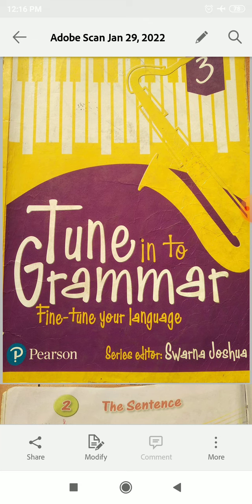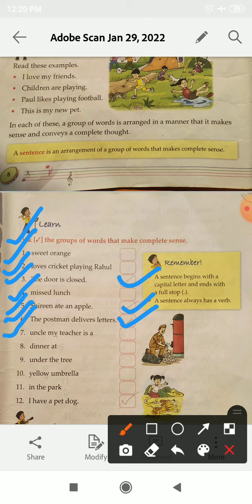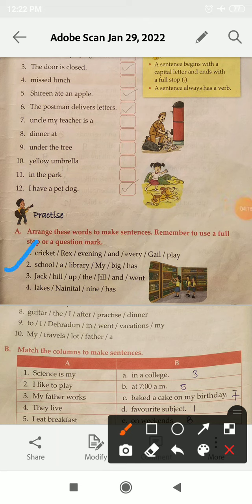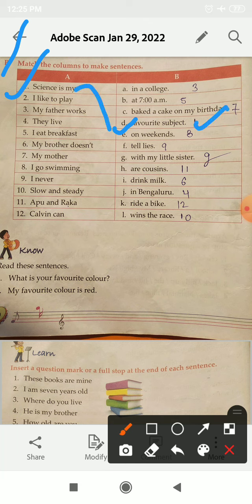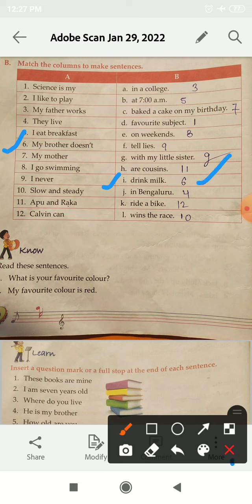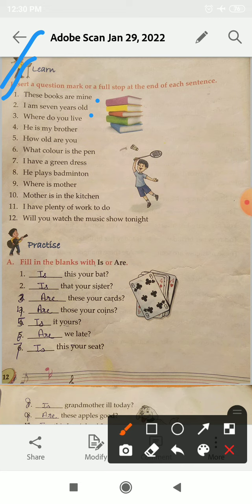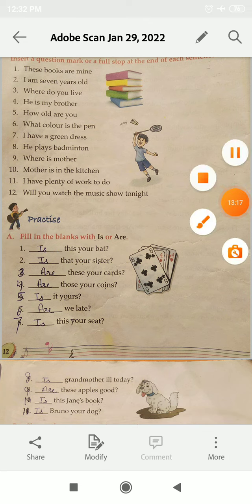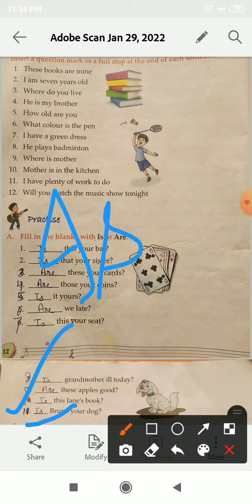Class 3 Ch 2 The Sentence ( Revision)